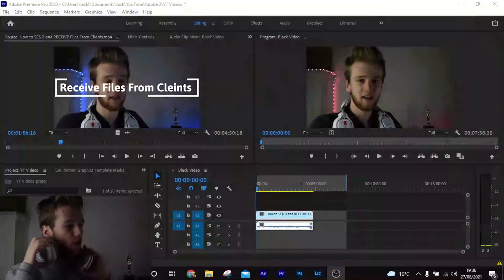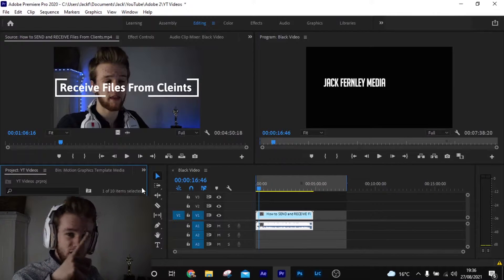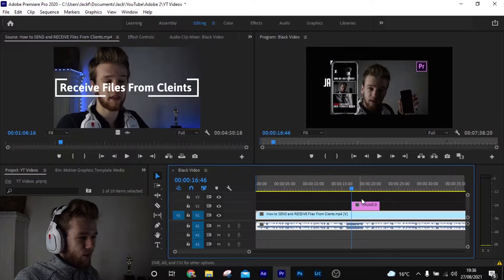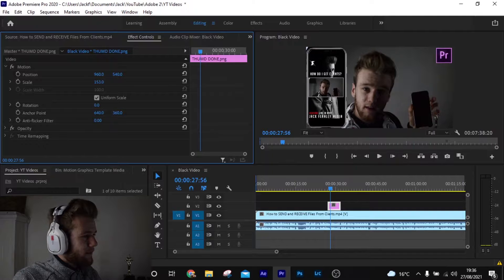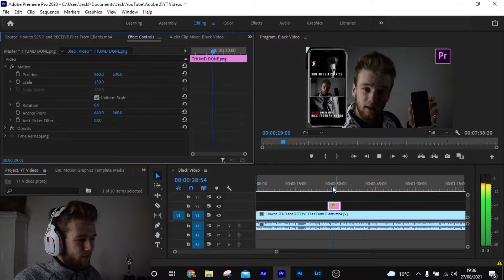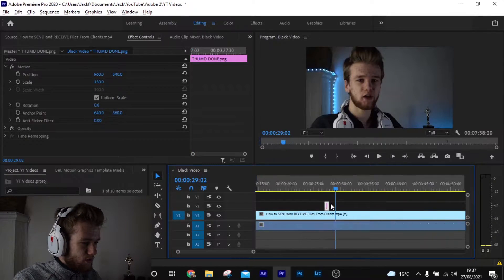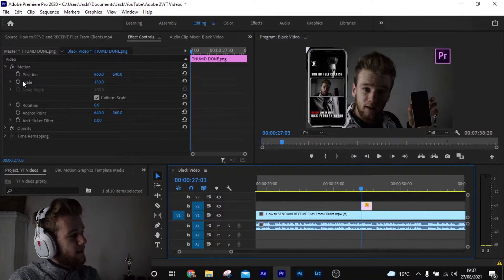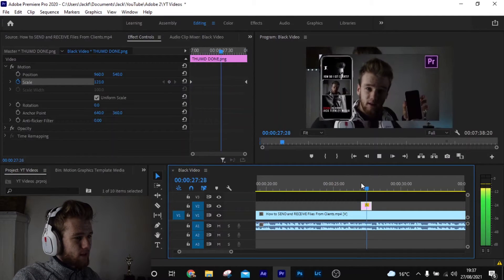How To Add Pictures In Adobe Premiere Pro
In this video, we go over how to add pictures into your edit while using Adobe.

🕐Timestamps:🕕
0:00 - Intro
0:31 - Add The Pictures
1:39 - Outro

📷Camera:
Nikon DSLR D3300
50 mm Fixed Lens
35mm Fixed Lens
18 - 55mm Lens
10 - 24mm Lens
18 - 200mm Lens